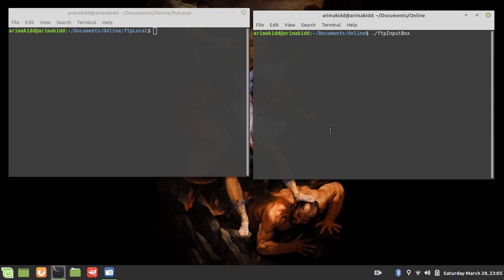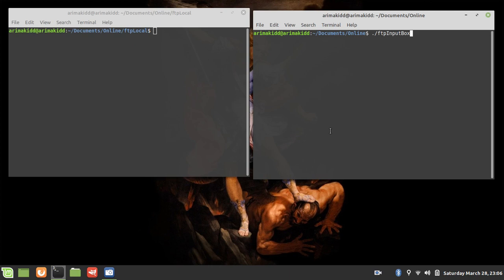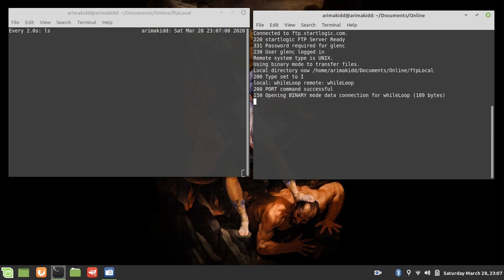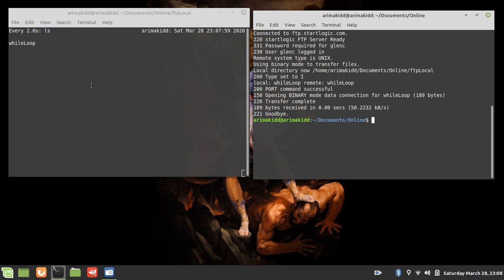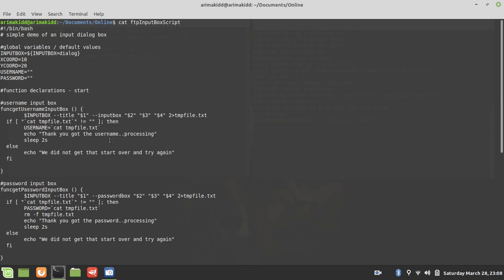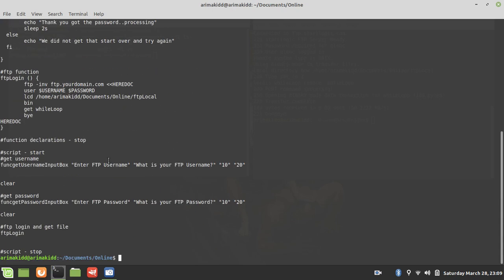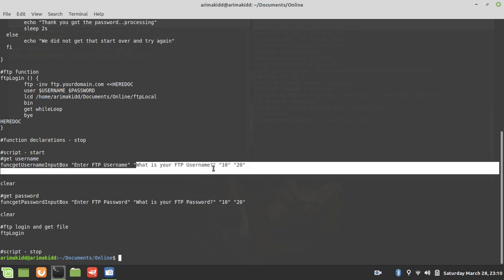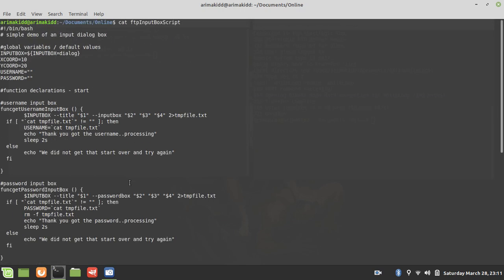Bash shell scripting: automate ftp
This bash shell script demonstrates how the ftp process can be automated.  It also demonstrates the use of the bash shell dialog box.  A very useful tool that makes your script a bit more interactive.